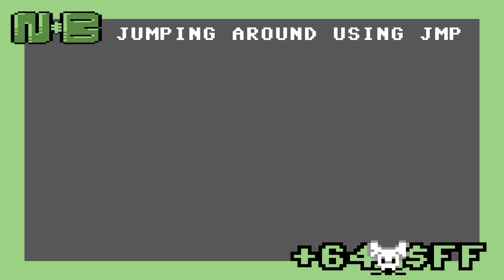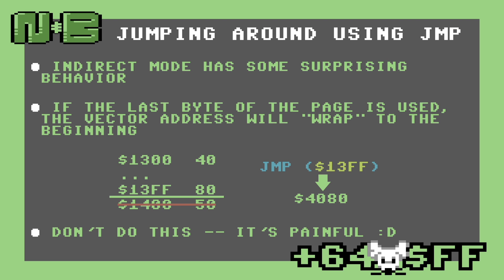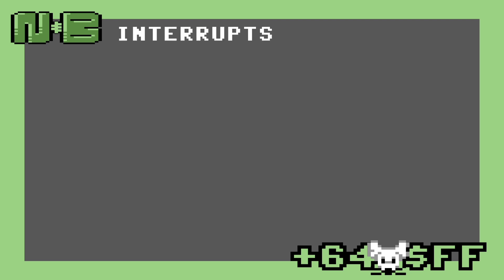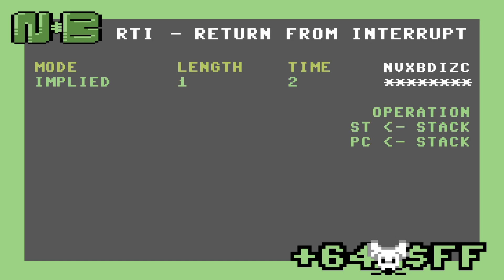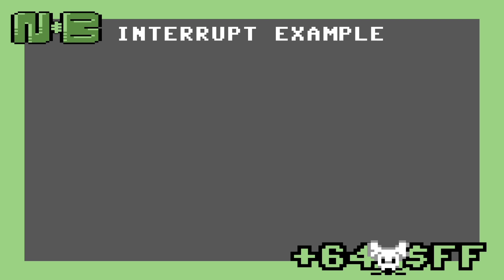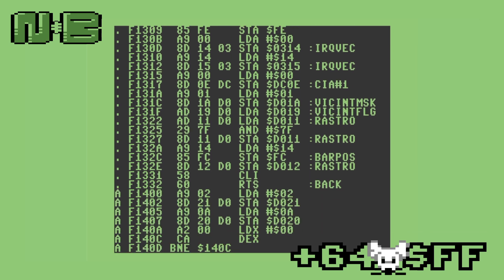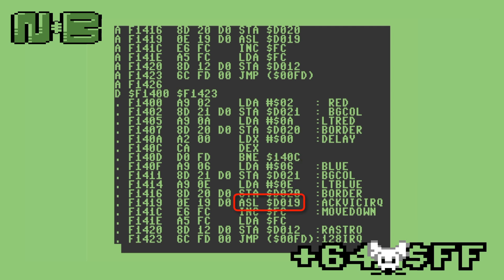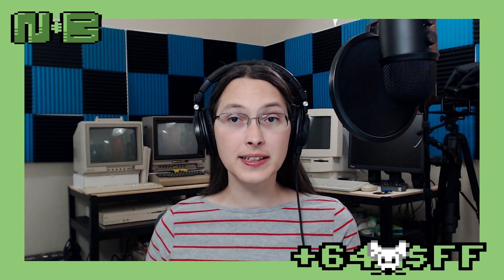Nybbles and MouseBytes: Ep6: Jump and Subroutine Instructions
Let's go over the 8502's jump and subroutine instructions. In addition, we'll cover how to wedge in an interrupt handler and do a copper bar (mostly) correctly!

You can also chat with me and others in the official Discord server

Don't have a 128 to play on? Use an emulator like the VICE x128 emulator

The music used in the video is the custom written "Nybbles and Bytes" theme, by iamMANOLIS.